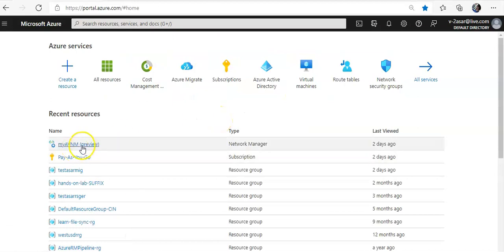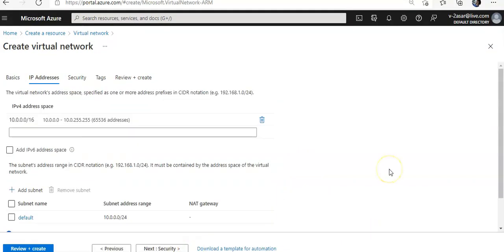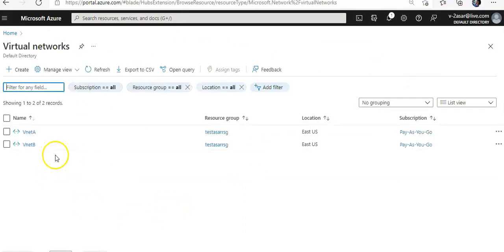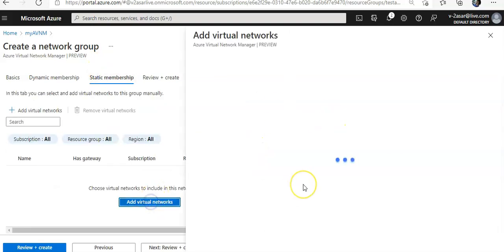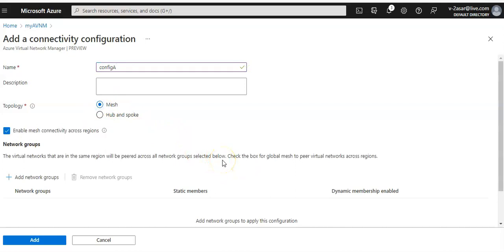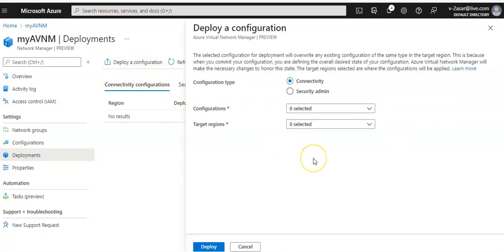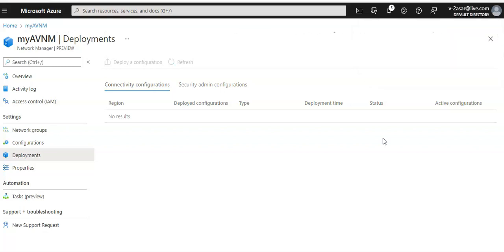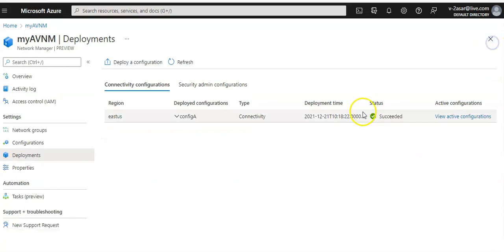HOW TO CREATE MESH NETWORK TOPOLOGY WITH AZURE VIRTUAL NETWORK MANAGER